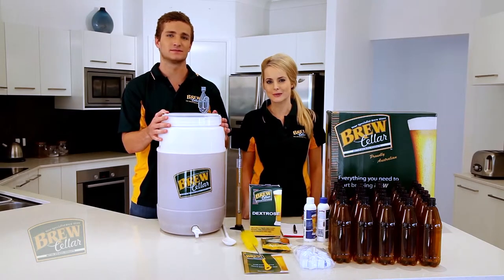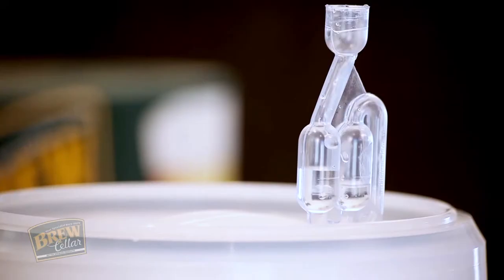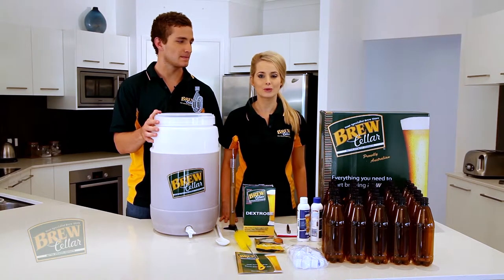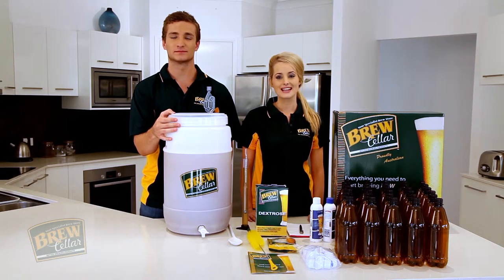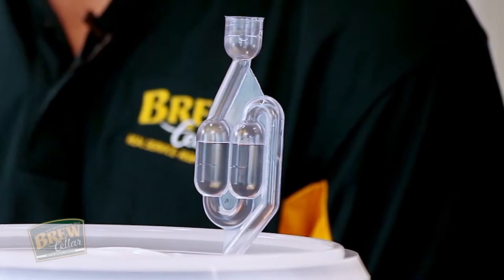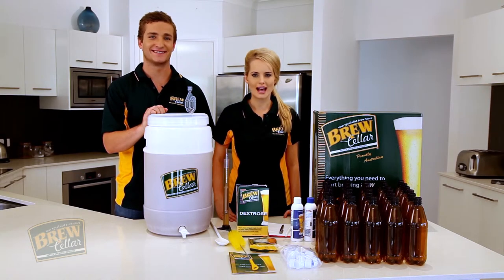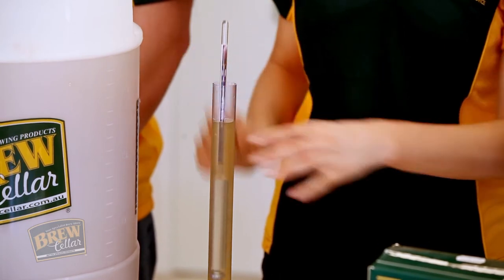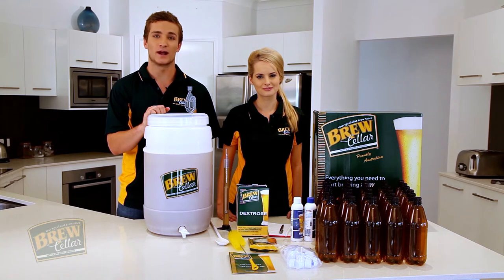BREW Cellar TV - The Fermenting Process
From the 2012 BREW Cellar Instructional Video...now inside every BREW Cellar 23ltr micro brewery starter kit.